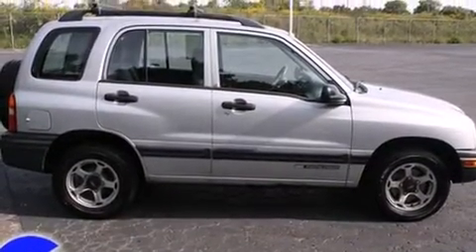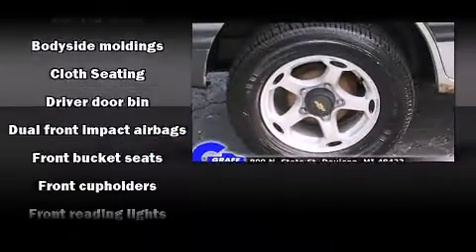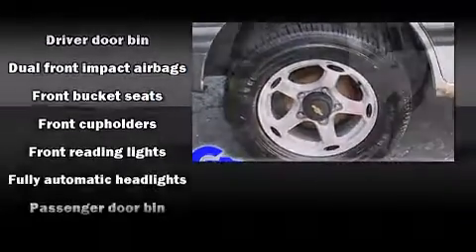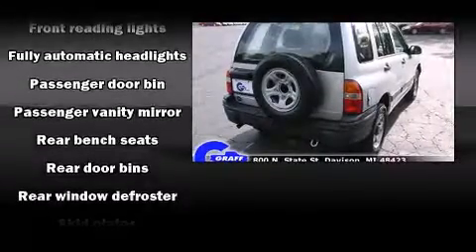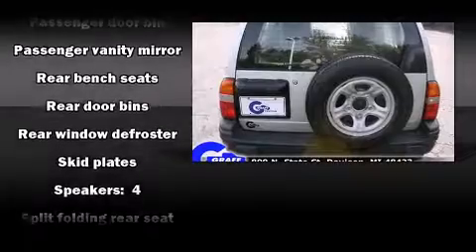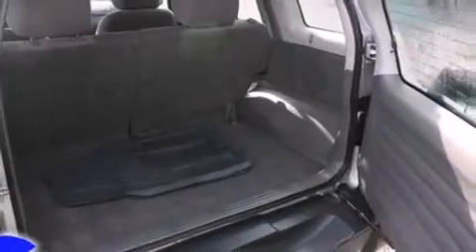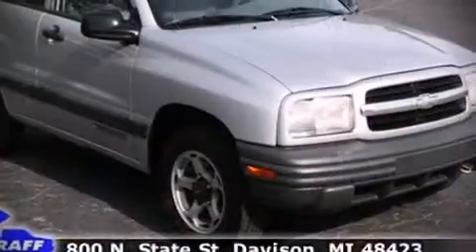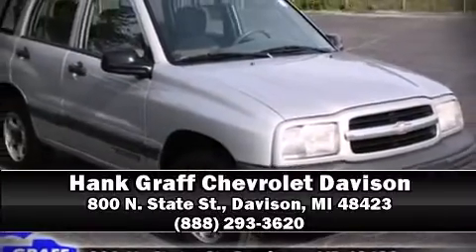Used 2000 Chevrolet Tracker - StockID: 6-82023M - Hank Graff Davison, Flint Chevy Dealer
- You are viewing one of our Used Chevrolet SUV's, Hank Graff Chevrolet Davison encourages you to come in for a test drive on this Used 2000 Chevrolet Tracker, stock# 6-82023M. We are located in Davison Michigan near Flint, MI - Grand Blanc, MI - Lapeer, MI - All Surrounding Mid-Michigan areas. Come take a look at this Used 2000 Chevrolet Tracker today. Our experienced sales staff is eager to share its knowledge and enthusiasm with you.

Year: 2000
Make: Chevrolet
Model: Tracker
Bodystyle: SUV
Engine: I-4 cyl
Trans.: Automatic
Miles: 189184
Exterior: Silver Metallic
Interior:

Hank Graff Chevrolet Davison
Address:
800 N. State St.